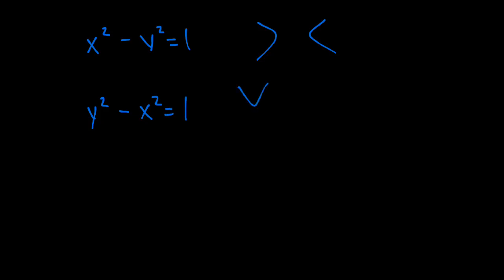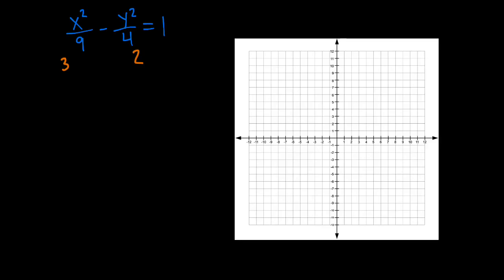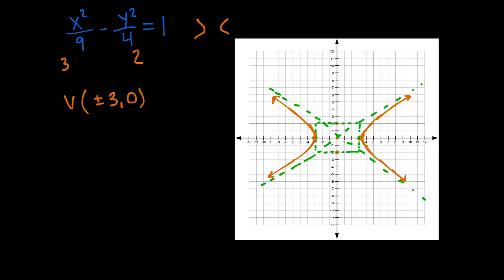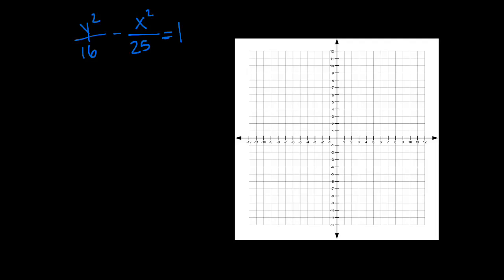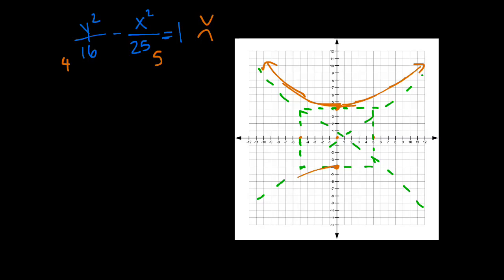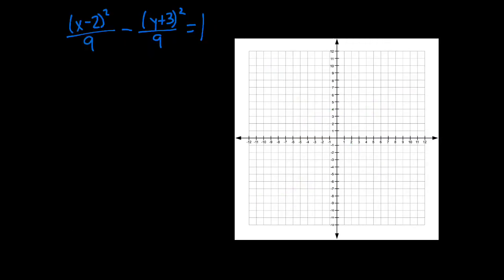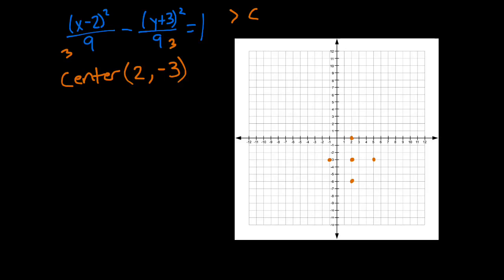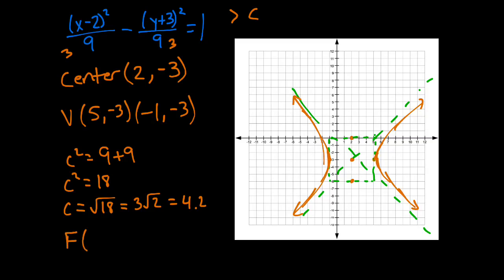9.5.1 Graphing Hyperbolas